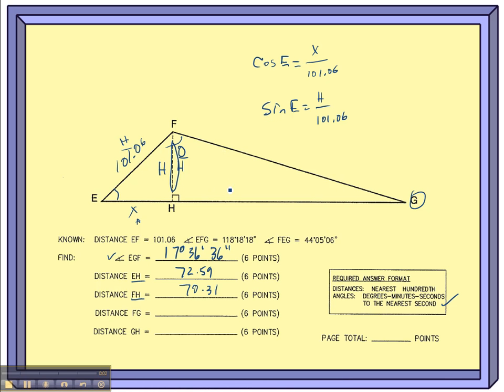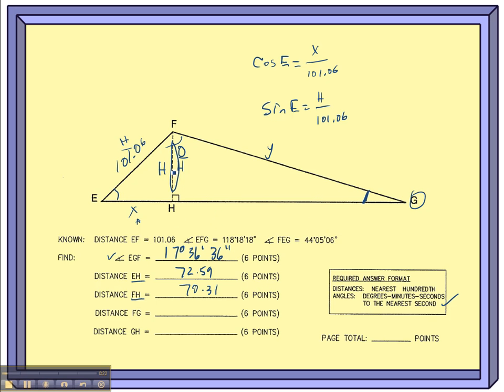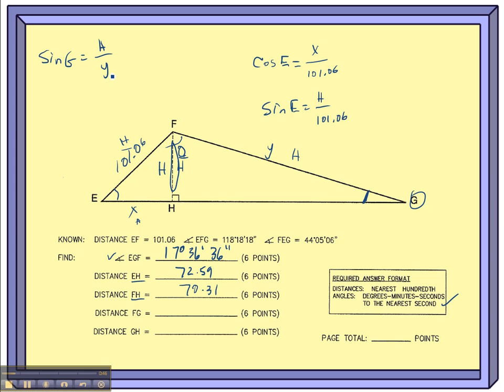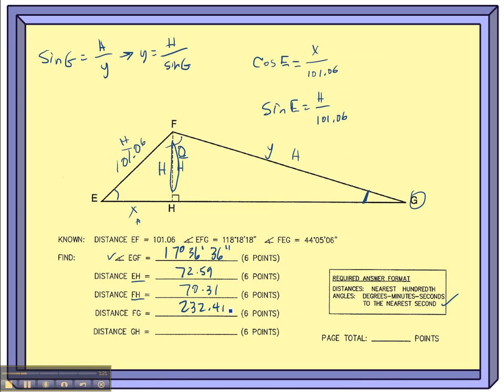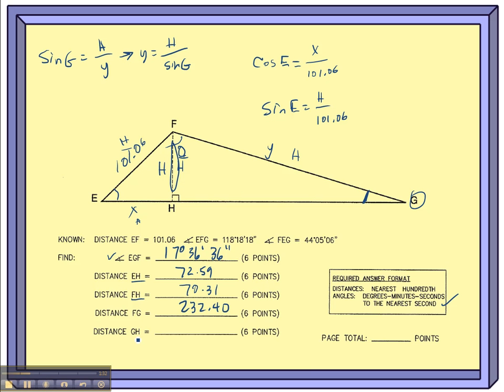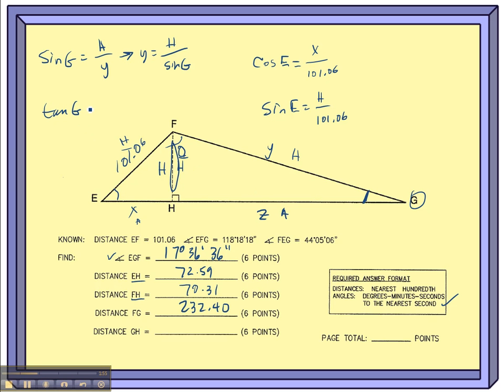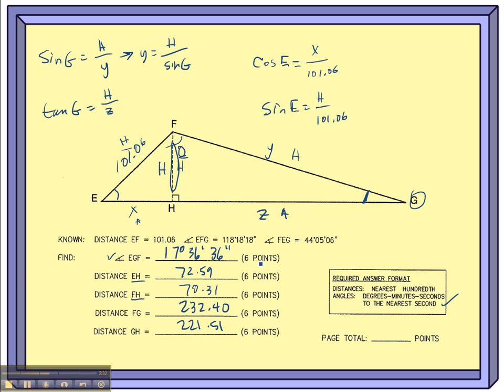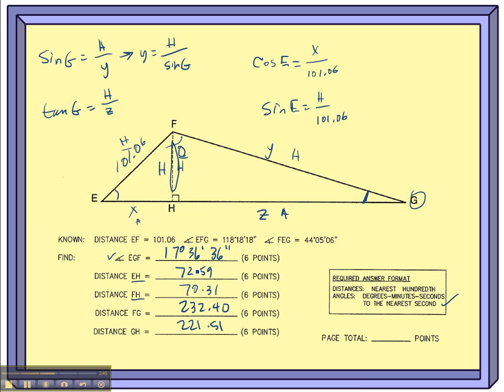Trig-Star: Question 2, Part 3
Here's the third and final part of the solution to question 2 from the Trig-Star test.